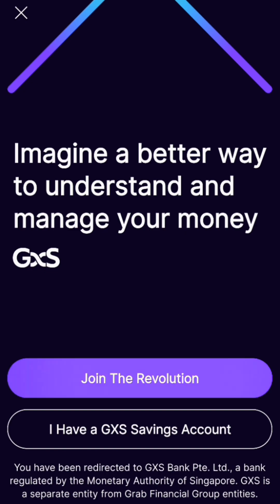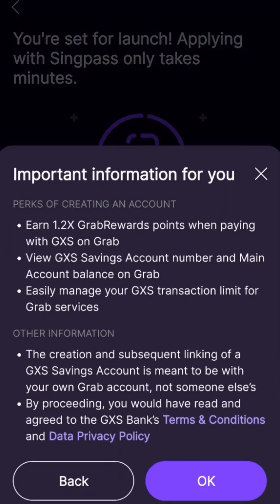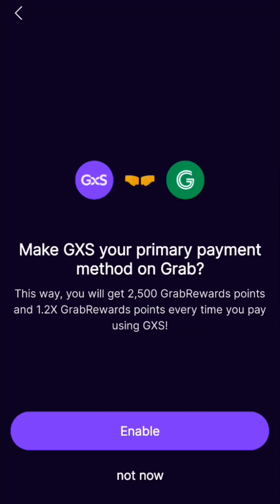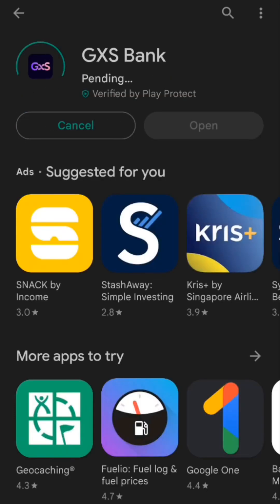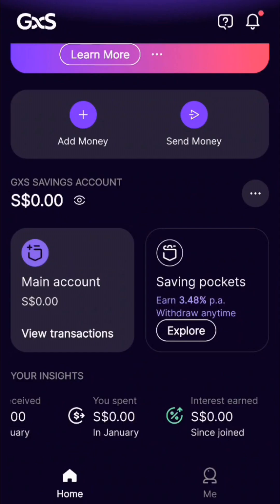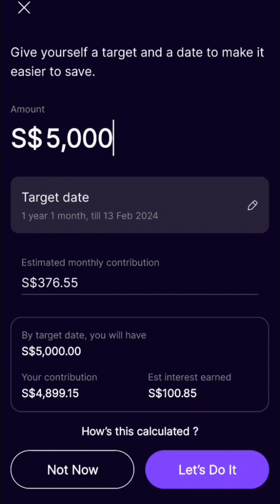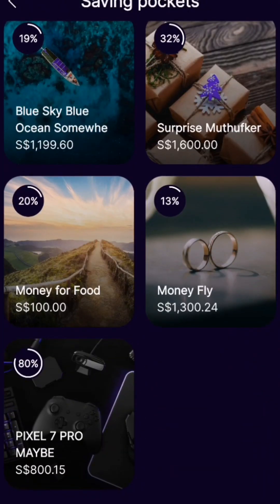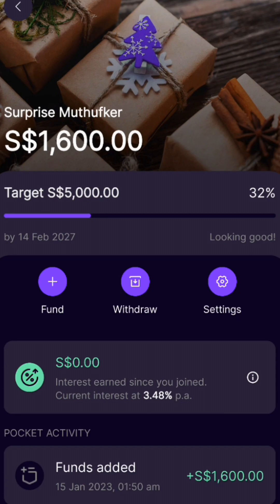Signing up for GXS 3.48% PA Interest Singapore Online Bank | How to use GXS APP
Chapters
0:00 Sign up via Grab
1:14 After account approve
1:32 Free 2500 points from Grab
1:59 GXS APP login
2:17 GXS Homepage
2:39 Creating Savings Pockets
3:21 Showing the interest earn in pockets
3:41 Withdraw methods